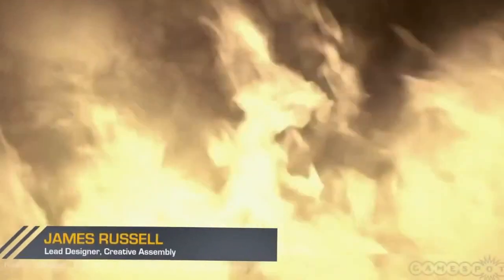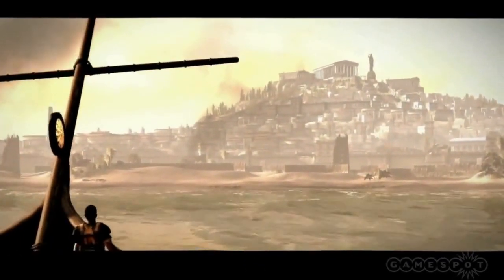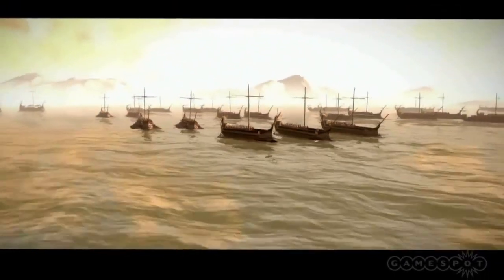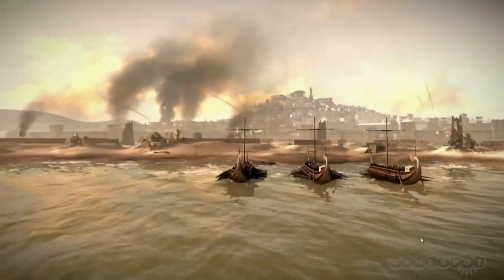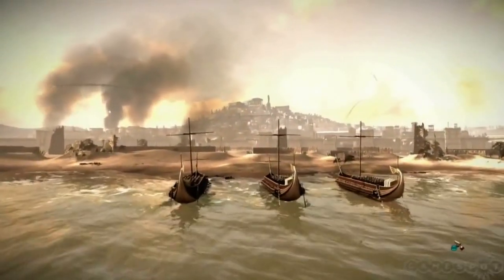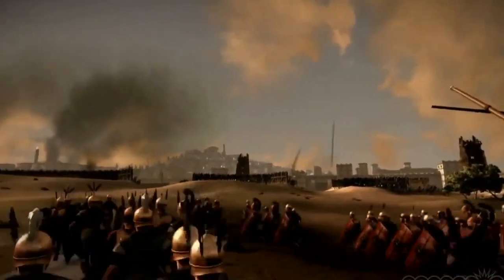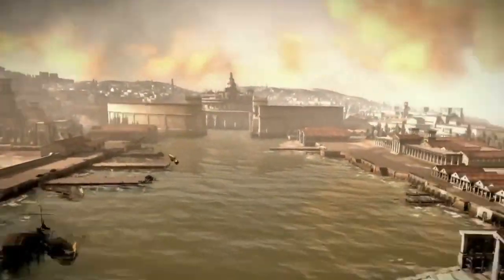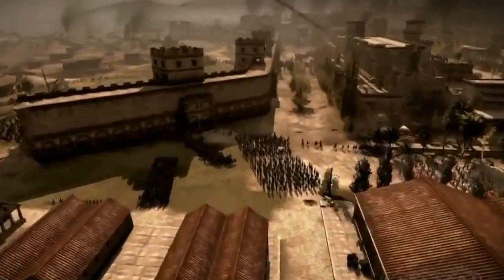Rome 2 Total War Battle Carthage Gameplay HD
Give a comment on your expectations of the game
The trailer can convince you then give a green thumb or like !!

Partagez vos attentes sur le jeu
Si la bande annonce vous plait cliquez sur pouce vert ou j'aime !!